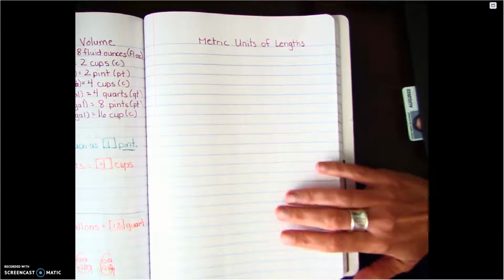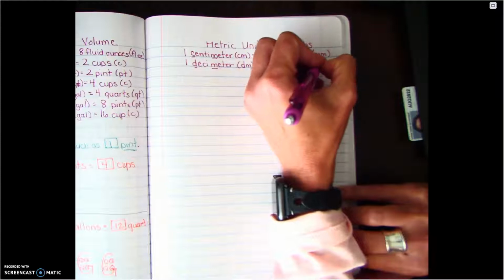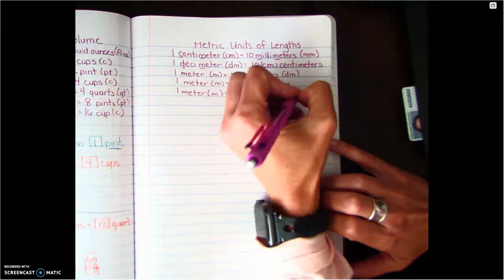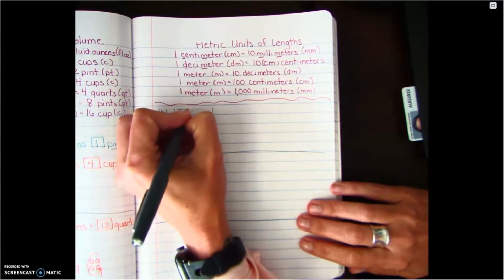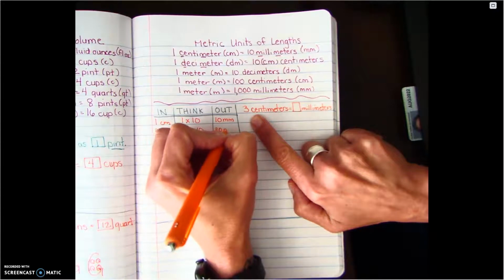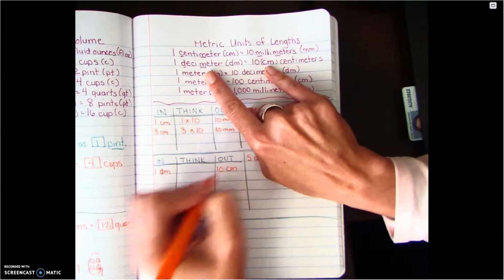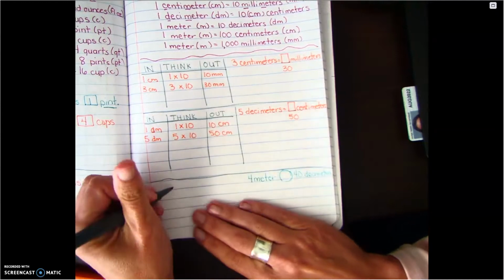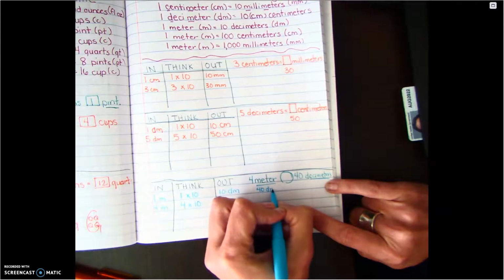12.6 Metric Units of Length